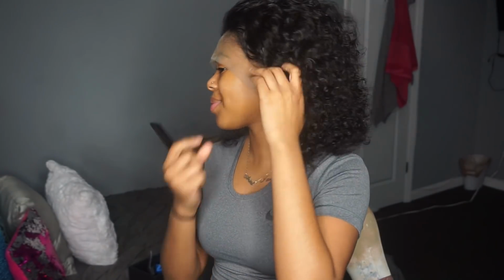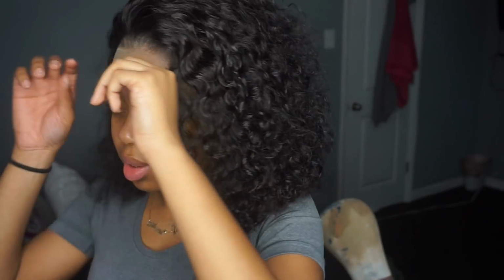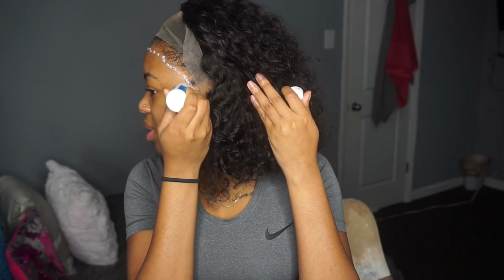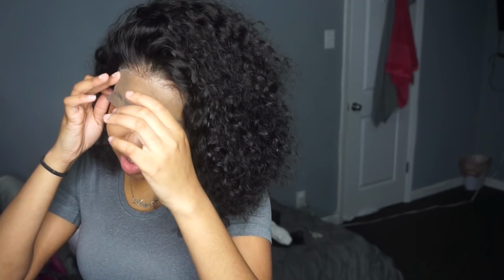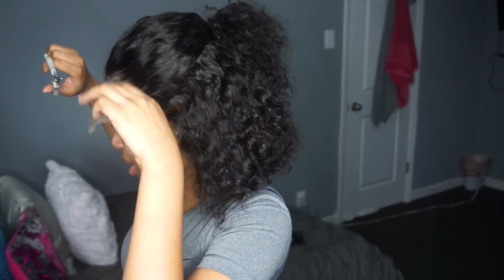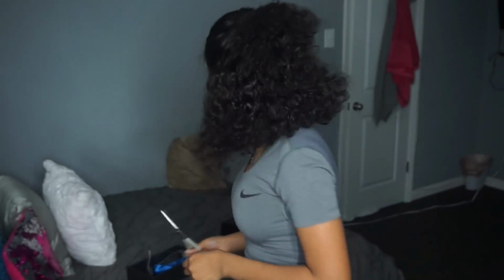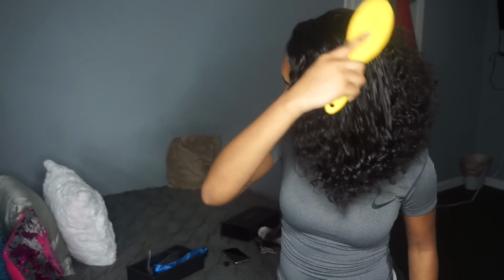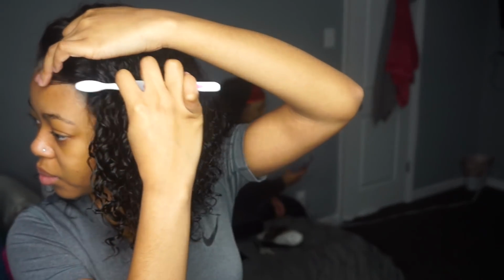NATURAL FRONTAL INSTALL FT AFSISTERWIG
Hello Everyone ❤ ❤ ❤ ❤ ❤ ❤ ❤ ❤ ❤ ❤ ❤ ❤ ❤ ❤ ❤ ❤ ❤ ❤ ❤

Hair length: 12”

Hair density: 150%

Hair Color: Natural Black

Cap size: Medium 22.5in

Cap construction: Lace Front